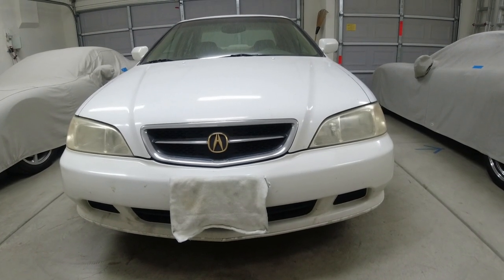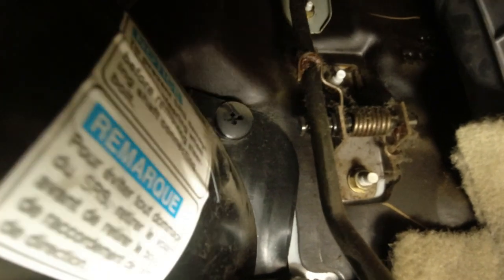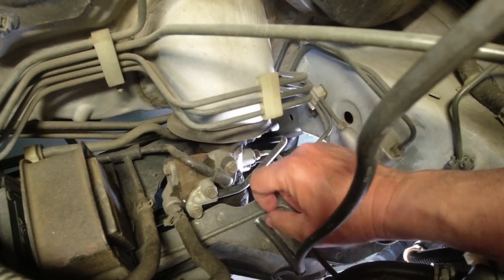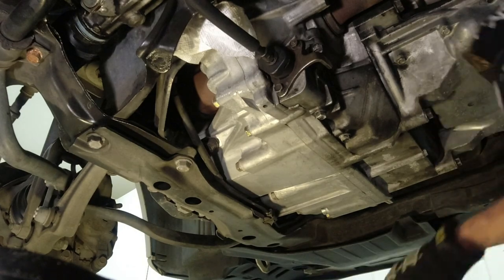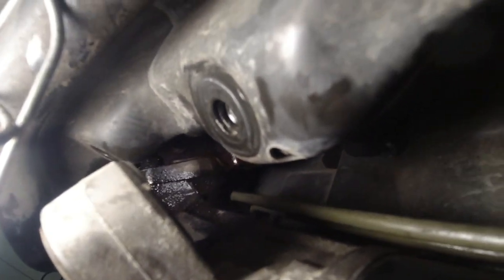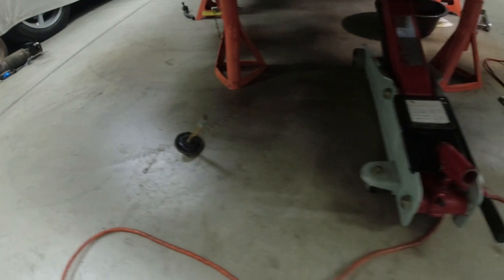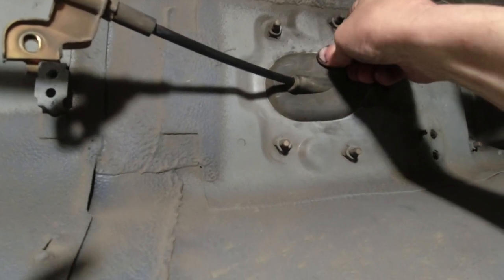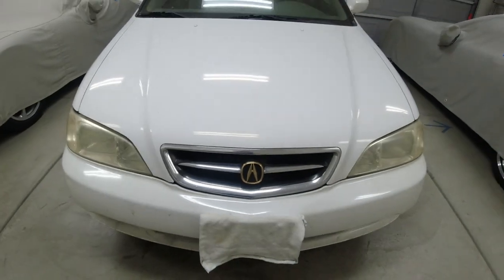2000 Acura 3.2 TL – Power Steering Rack Replacement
DIY Step-by-step how to replace a leaking power steering rack.  This is my longest and most detailed video, but I felt it was necessary to be very detailed and I want this to be the best DIY video on YouTube for replacing the power steering rack on a 2000 Acura 3.2 TL.  I did not see another one like it on YouTube for this model year TL.  Recorded in HD.  I took the time to include timestamps in my video so you can skip back to parts of the job that you want to watch again.  This is a difficult job and will take most of the day.  I included every detail of what I did so this video is 1 hour and 44 minutes long, which is about the fastest that you can do this job properly.  You only need basic mechanic hand tools, a floor jack, and jack stands.  I will show you the secrets that even the official Acura shop manual omits.  I will show you how to center the new steering rack before installing it.  I will show you how to keep your steering wheel centered exactly and ensure left and right turns from lock-to-lock have the exact same amount of turns of the steering wheel.  I will show you how to get your alignment very close so you can drive it to the alignment shop.  A laser alignment on a rack is the only way to get it perfect.

Two bottles of Genuine Honda/Acura Power Steering Fluid from Honda dealer.

You will need an alignment after replacing the steering rack, so plan on about $100 for a 4-wheel alignment.

For about $300 you can do this job (including the price of getting the alignment done).  A mechanic shop will probably charge over $1,000 and the dealership will charge several thousand dollars.  I don’t like anyone else working on my car, if I can help it.  That is why it has lasted me so long.  Some mechanics do more harm than good to your car.

I do recommend this one inexpensive special tool:  OEM Tool #25297 Tie Rod End Puller tool for Honda’s.

High mileage Acura with 615,110 miles on original engine.  The power steering rack was also original, until today.

TIMESTAMPS
00:00 Start of video
00:01 Why I am making this video?
01:58 Where is the leak coming from?
04:17 Center the steering wheel and belt it
04:49 Count outer tie-rod threads
08:03 OEM Tools tie-rod end puller (I recommend)
13:12 Steering column cover removal
16:54 Unplug O2 sensors
22:07 Unbolt exhaust
24:44 Remove and clean reservoir
28:55 Disconnect pipes from steering box
35:20 Reinstall reservoir
37:58 Remove stiffener plates
48:12 Disconnect steering column from input shaft
1:10:31 Sub-Frame lowering bolts
1:14:39 Centering the new rack
1:15:48 Secret to rack removal
1:17:02 Shift cable removal
1:22:18 Rack removal from car
1:26:41 Install new rack in car
1:38:48 Install outer tie-rod ends
1:40:02 Connect steering column
1:42:11 Reassemble interior
1:42:38 Fill reservoir and bleed air out
1:43:17 Job done